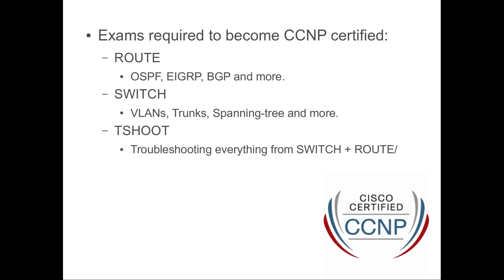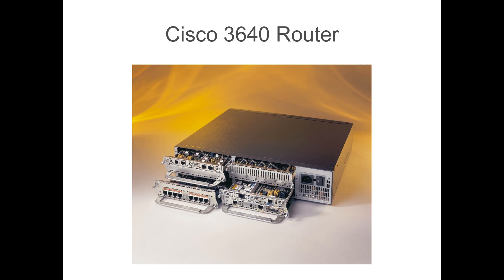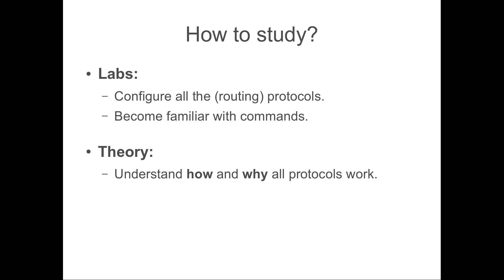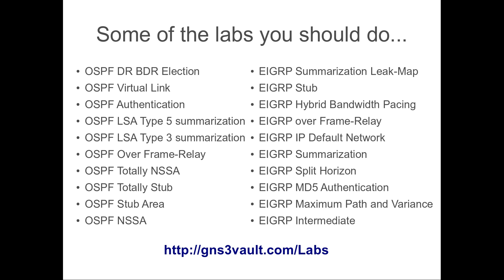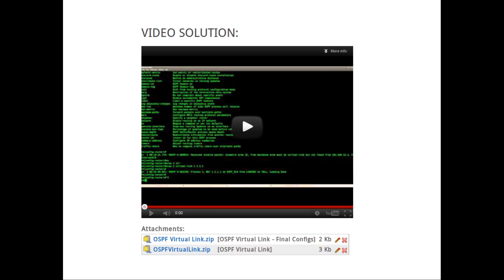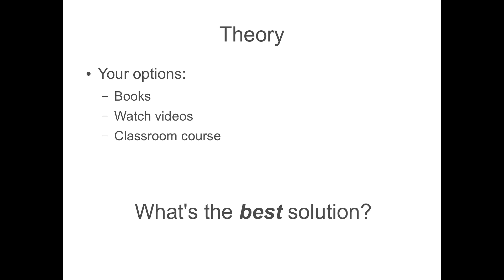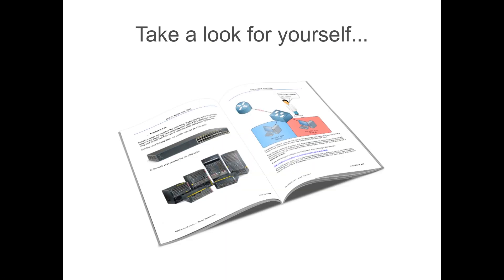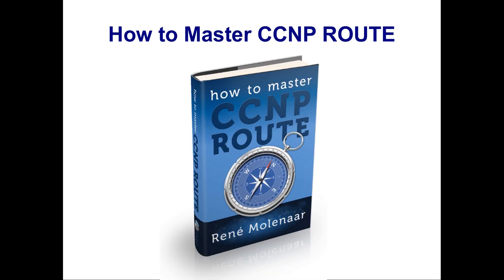How to Master CCNP ROUTE using GNS3 and emulated Cisco Routers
In this video you will learn that you can use GNS3 and emulate Cisco routers to study for your CCNP ROUTE exam. If you want to become Cisco CCNP certified you'll have to pass the ROUTE, SWITCH and TSHOOT exam. In the ROUTE exam you'll see topics like OSPF, EIGRP, BGP, IPv6 and many other protocols. You can find the labs to practice on GNS3Vault for free and if you need some more help to understand everything you can take a look at my book "How to Master CCNP ROUTE". 💡 Get my latest networking lessons and tips delivered straight to your inbox! Sign up free at